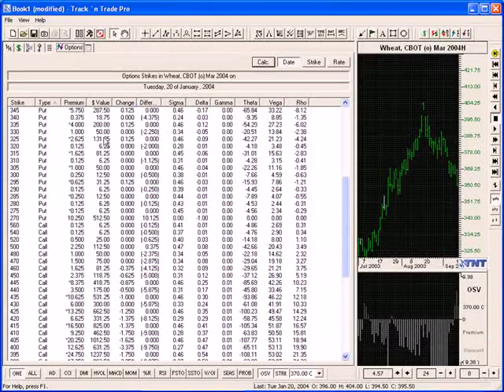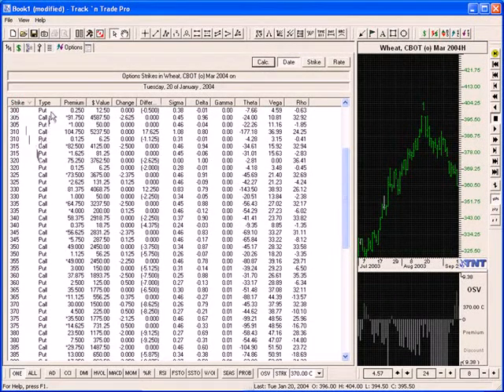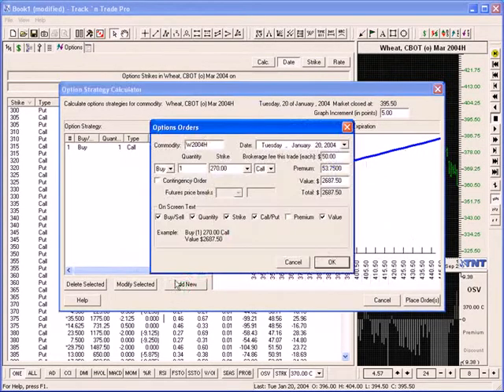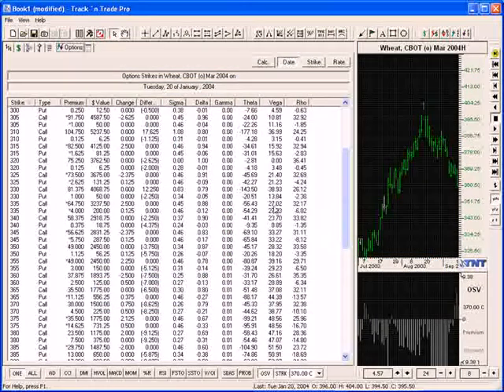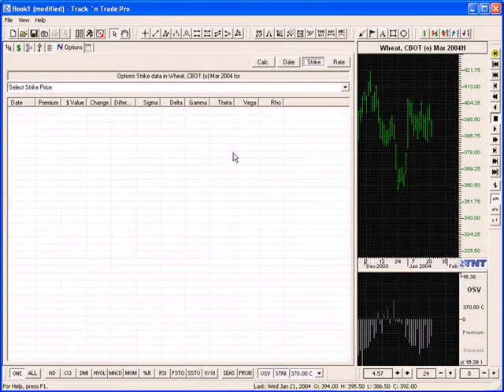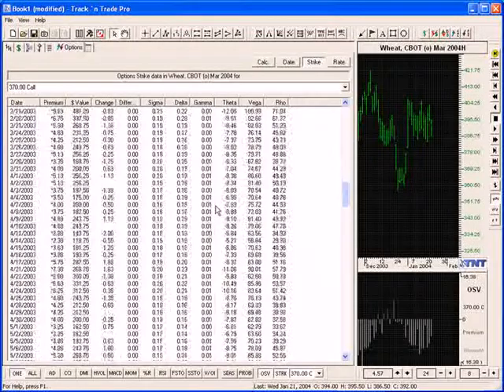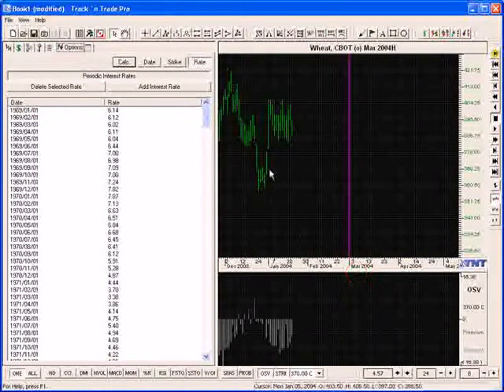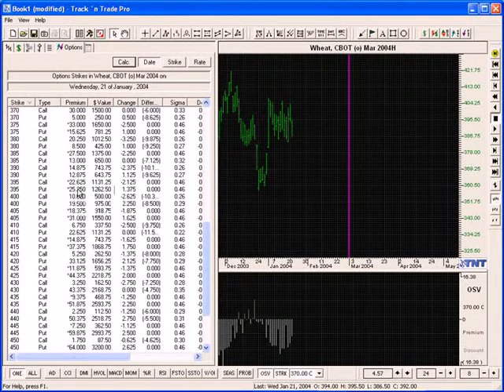- Options - Tab Tour